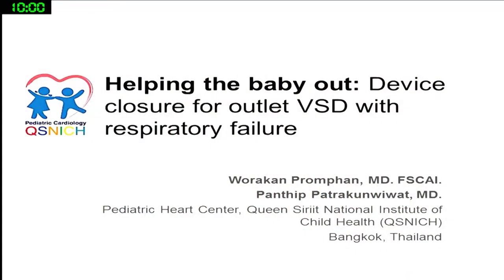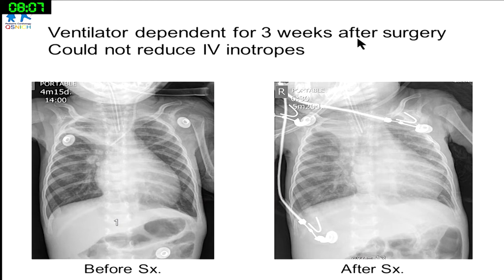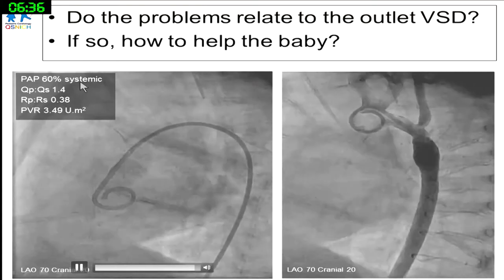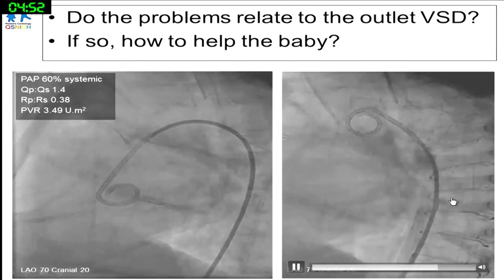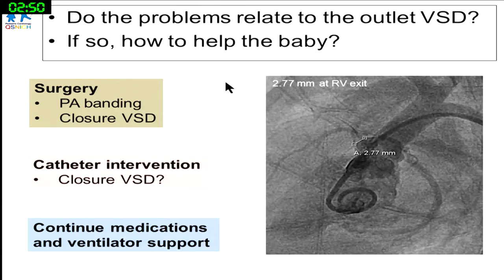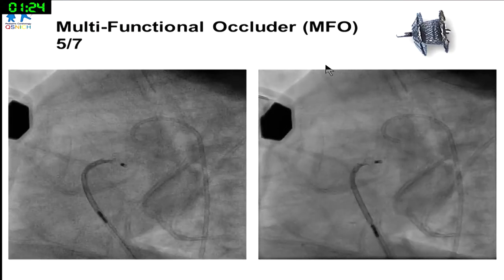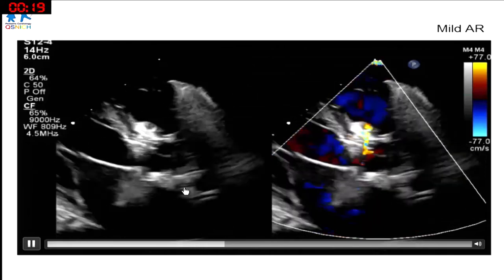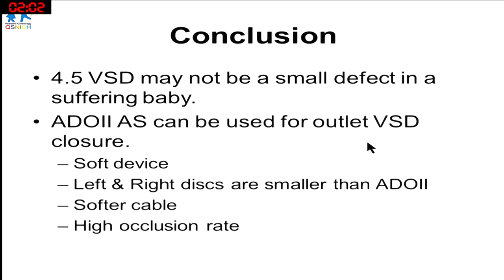Helping the baby out: device closure for outlet VSD with respiratory failure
2017 APCIS
Worakan Promphan
(Queen Sirikit National Institute of Child health, Thailand)